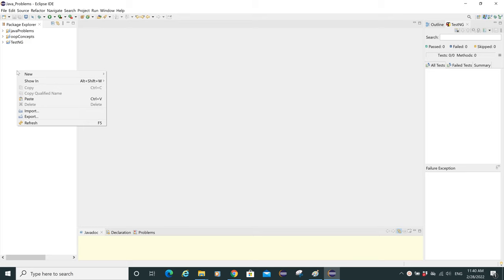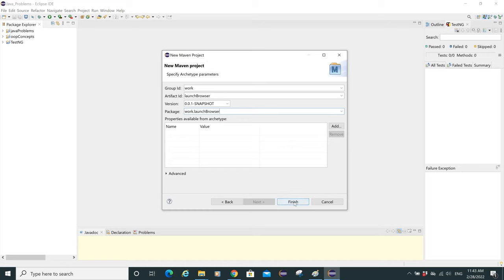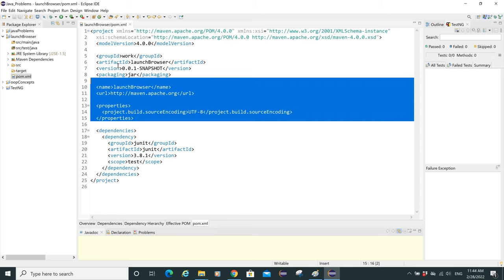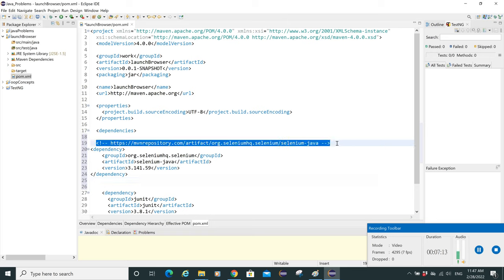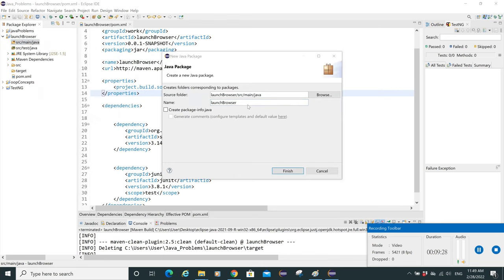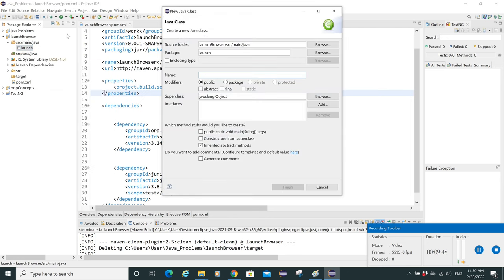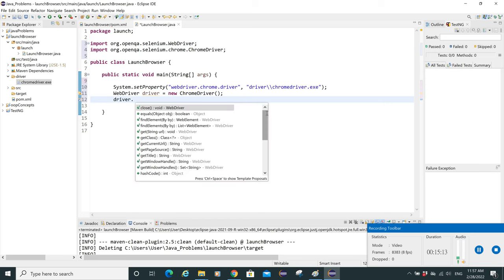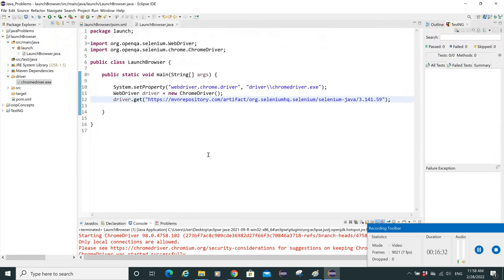how to create Maven Project and how to launch chrome browser in eclipse